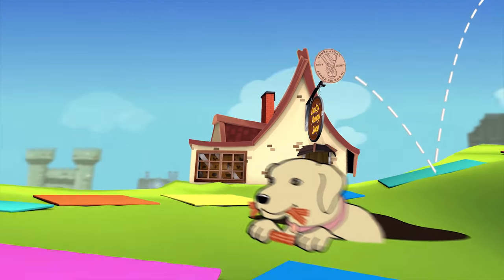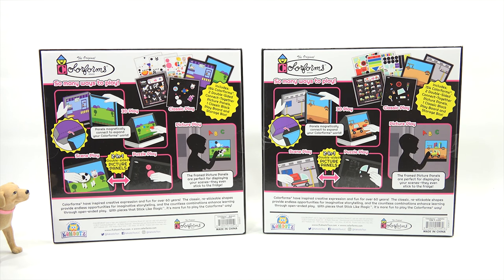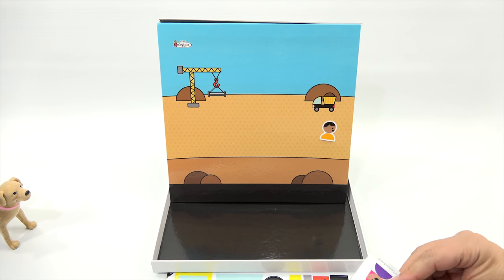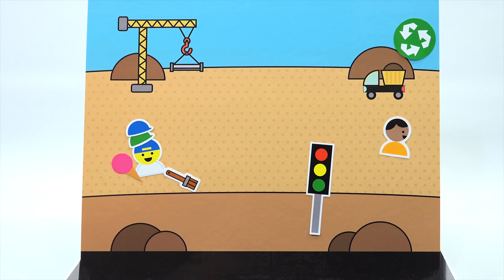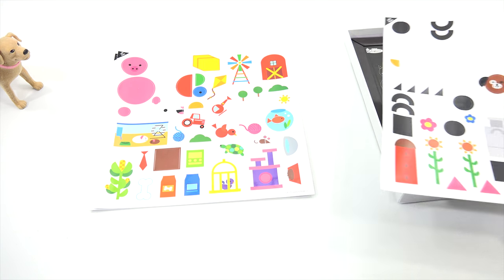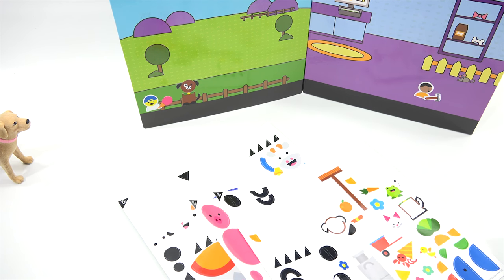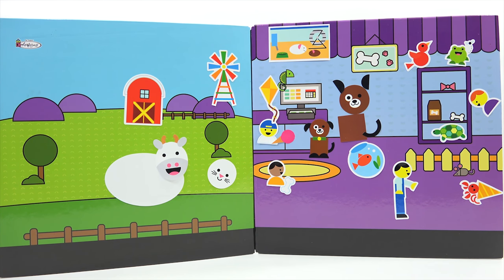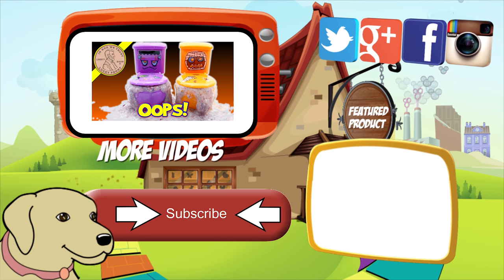NEW~! Colorforms Vehicle & Animals Play Set - Stick Like Magic! Toy Review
Colorforms provided by Kahootz Toys for review

NEW~! Colorforms Vehicle & Animals Play Set - Stick Like Magic! Toy Review.  Butch and I were looking forward to checking out the NEW sets from Colorforms.  They sent us two new sets, Colorforms Animals Picture Panels Play Set and the Vehicles Picture Panels Play Set.  It is really cool the box is so well constructed that you can use it for a variety of play scenarios.  We hope you enjoy our play time in the video! Thanks again to Colorforms for out two new sets!  Guess who got to play with them after the video?

LPS-Dave
Later!